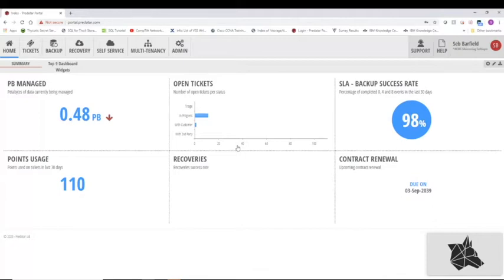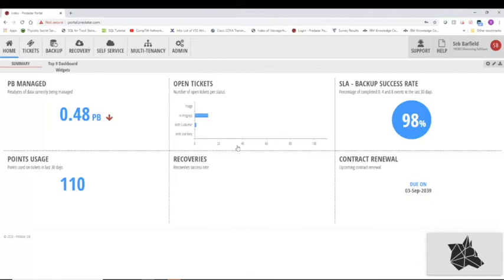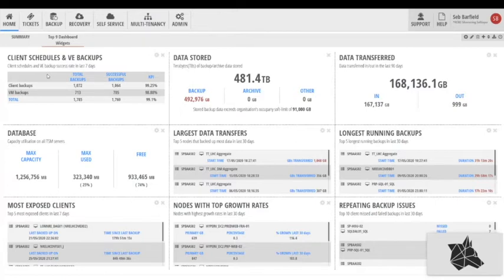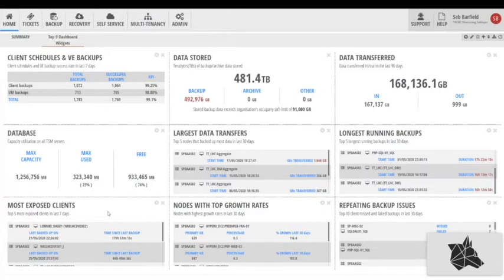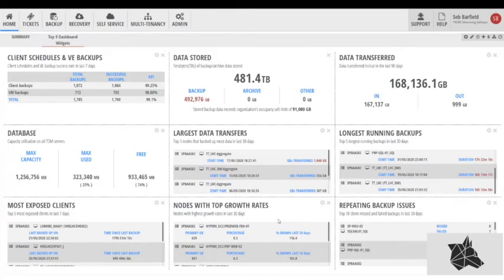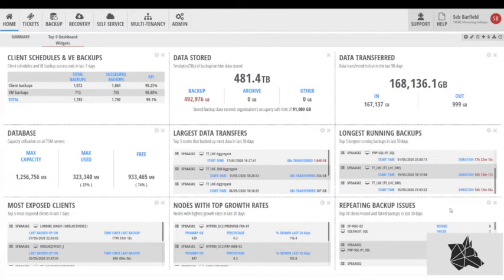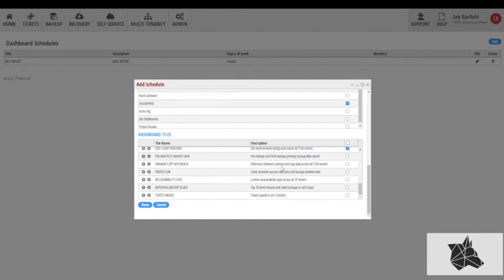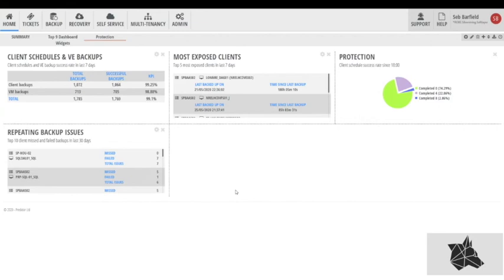How To: Utilising the Predatar Home Screen & Tiles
Learn how to configure the home screen and tiles to provide you with all the at a glance information you need to manage your data protection estate.